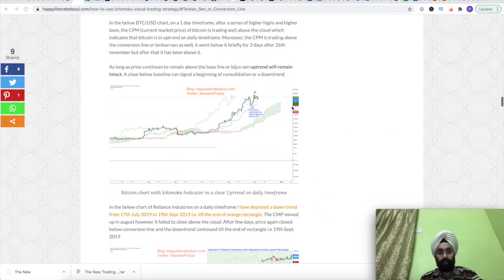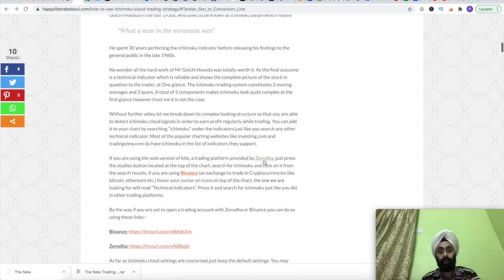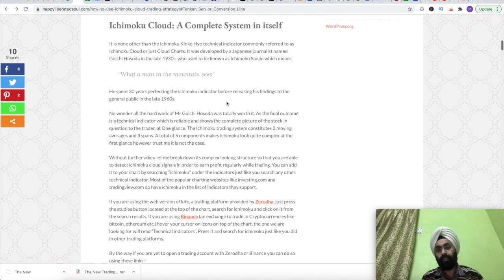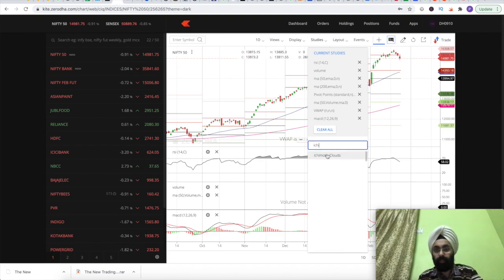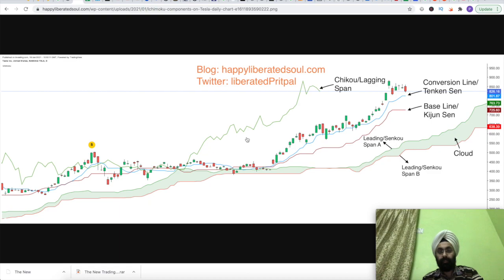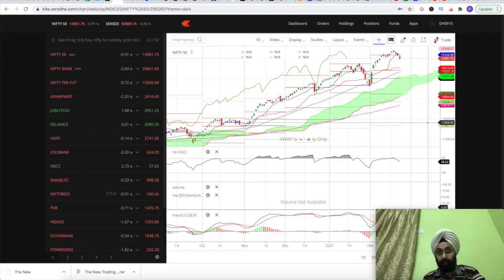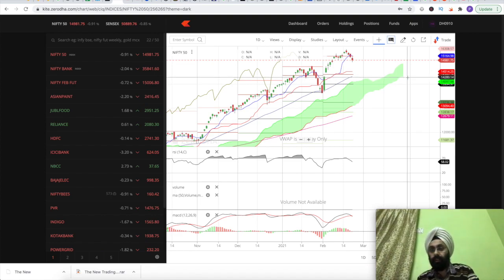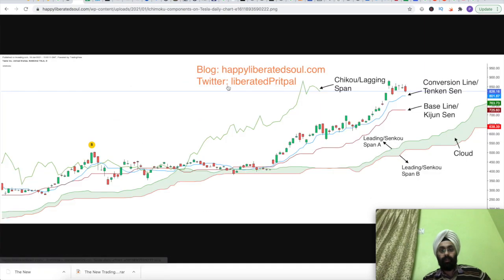Ichimoku Cloud Indicator explained for Beginners: Ichimoku Clouds Tutorial Part-1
In Ichimoku Clouds Video Tutorial Part-1, I introduce you to trading using ichimoku cloud, which is a Japanese technical indicator. I explained all 5 components of ichimoku Kinko Hyo through Tesla's chart on daily timeframe using formulas:

What is Tenkan Sen or Conversion Line?
What is Kijun Sen or Base Line?
What is Senkou or Leading Span A?
What is Senkou or Leading Span B?
What is Kumo or Cloud ?
What is Chikou or Lagging Span?

I also explain how ichimoku cloud which was developed by Goichi Hosoda, tells complete picture about stock at One Glance. I explain how to add ichimoku indicator to your chart on investing dot com, Binance or kite platform of zerodha and which ichimoku setting you should use for trading.